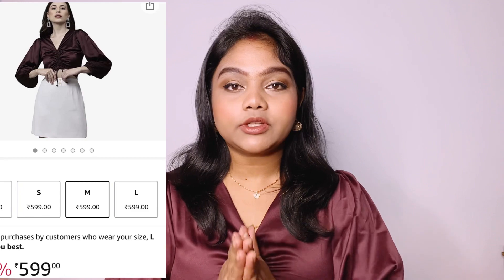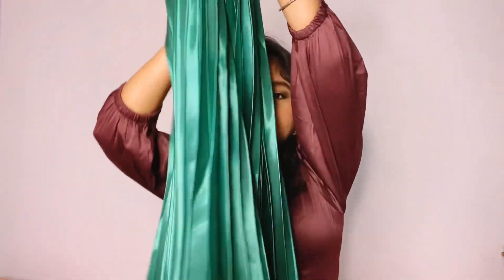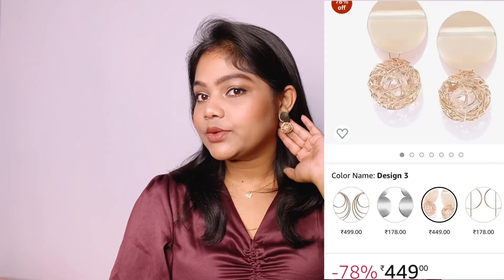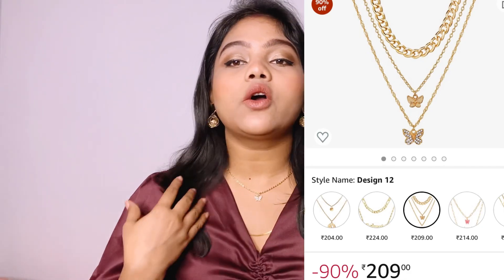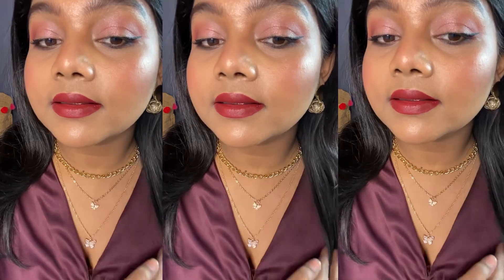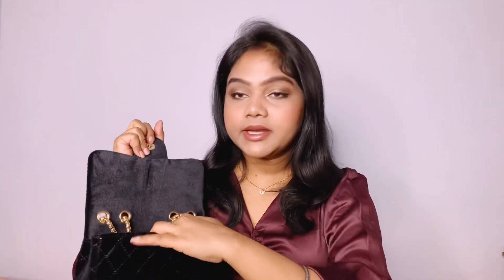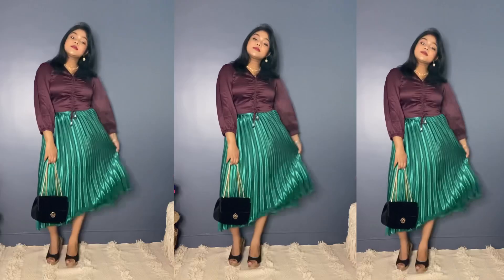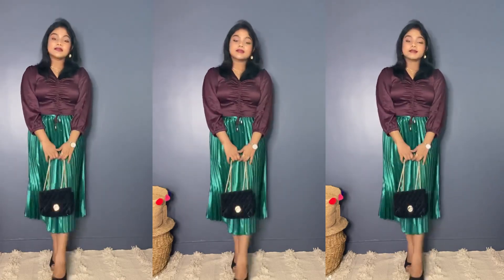My Valentine Day Outfit look from Amazon | 2022 | Neetu K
Buying Links :

My Filming equipments:

1. Filming camera ( I use 128gb)

2. Blutooth remote for camera/mobile

3. Ring light

4. Ring light stand

5. Best budget collar lavalier mic

6. Best wireless mic

7. Tripod

8. Gorilla tripod

COPYRIGHT:
Everything you see on this video was created by me (Neetu K) unless otherwise stated.
XOXO 😙